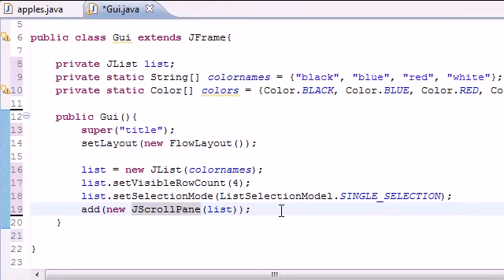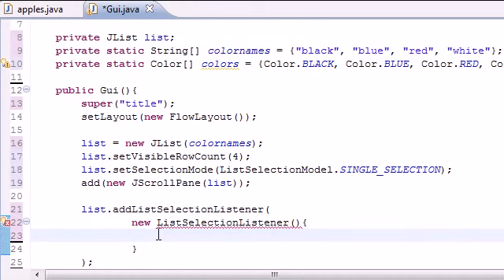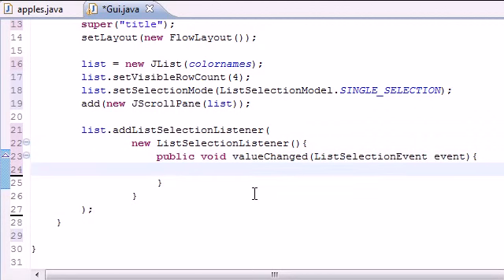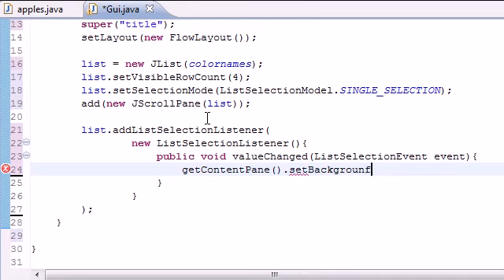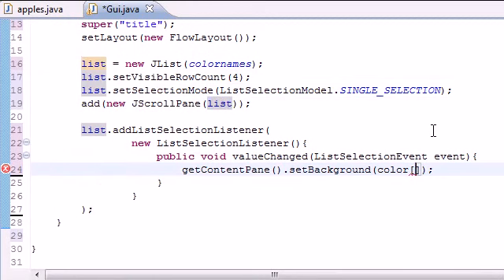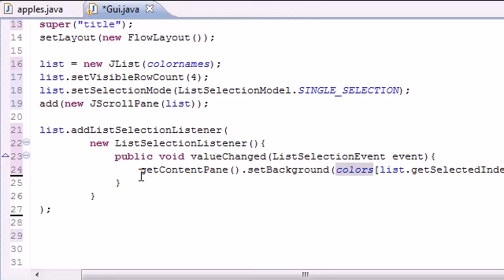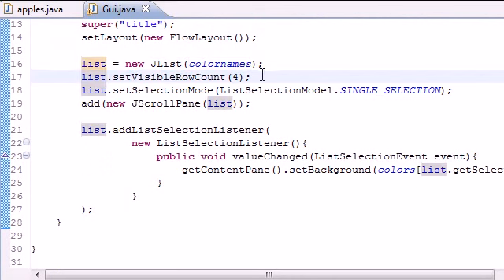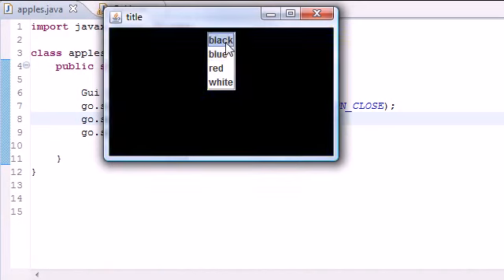JAVA Programming | 71 JList Program